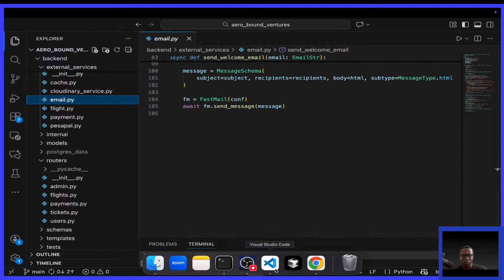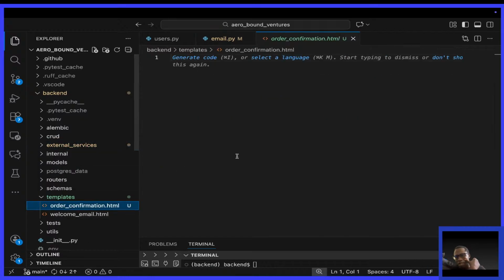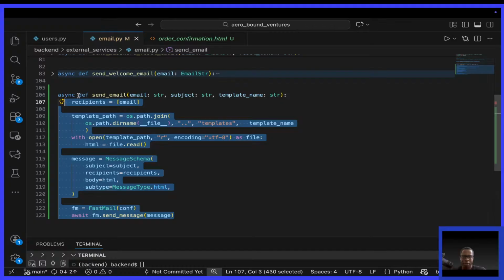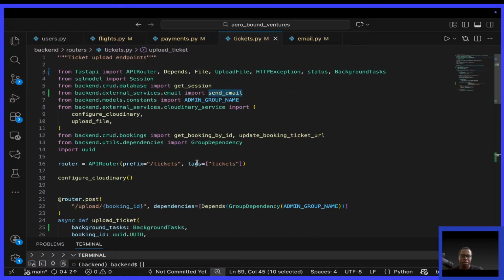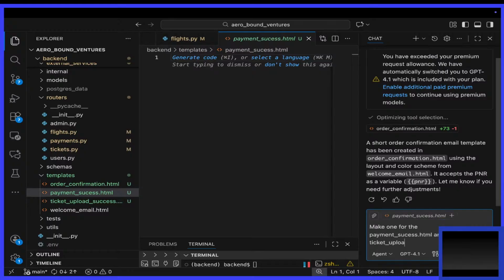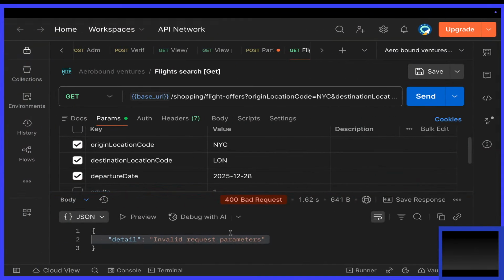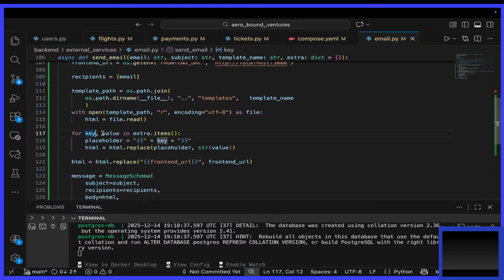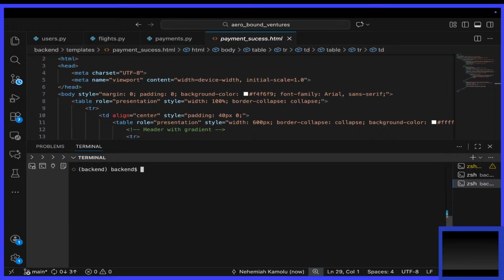FastAPI Email Notifications | Booking, Payments & Tickets | Flight Booking Engine | Day 54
It’s time to bring real communication into our Flight Booking Engine. 📩
In Day 54, we implement automated email notifications for the core moments in the booking workflow — giving users a true production experience.

💡 In this live build, you’ll learn how to:
• Send an email when a customer successfully makes an order
• Send an email when a customer completes a payment
• Send an email when an admin uploads a ticket for a paid booking
• Structure clean, reusable email utilities in FastAPI
• Test the entire flow end-to-end

By the end, your system will deliver clear, real-time email updates — just like professional booking platforms.